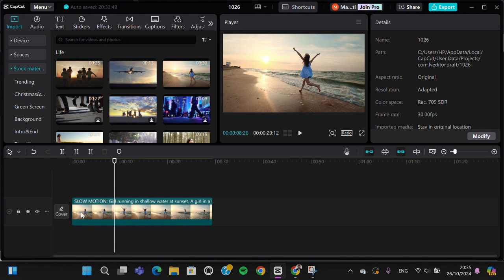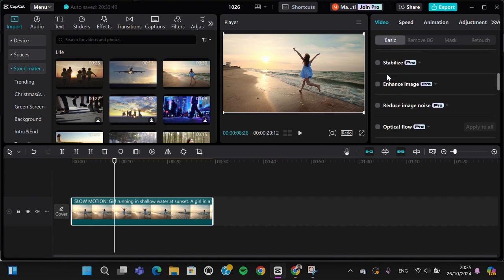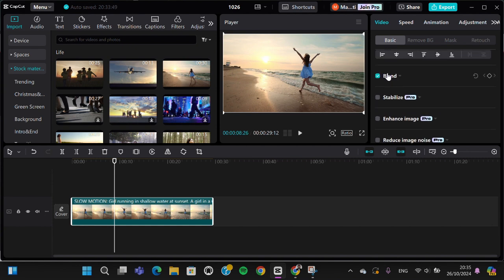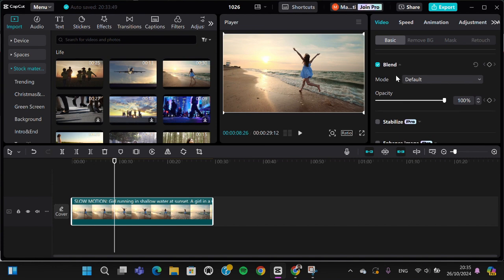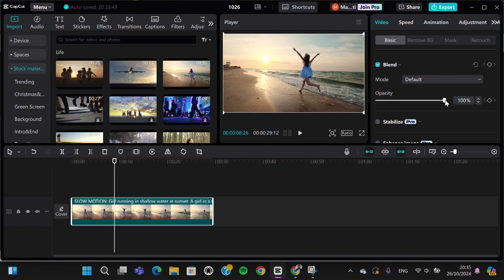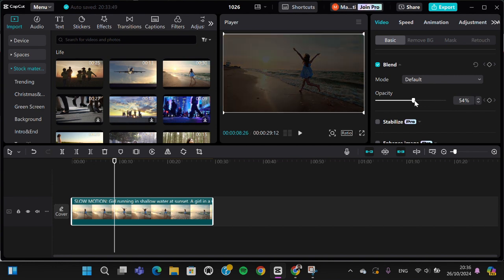💥 STEPS: How To Change Opacity In CapCut PC - Full Guide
Want to learn how to change the opacity of clips in CapCut for PC? In this full guide, I’ll walk you through the steps to adjust opacity, allowing you to create stunning effects and seamless transitions in your videos. Whether you want to create overlays, blend clips, or achieve a specific look, mastering opacity is essential for enhancing your video editing skills. Let’s dive into CapCut and transform your projects with this simple technique!